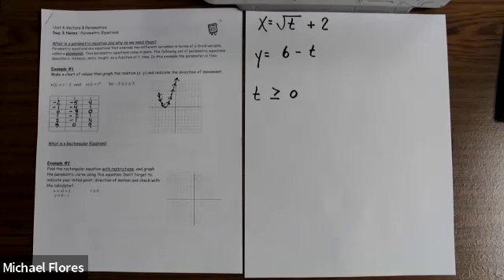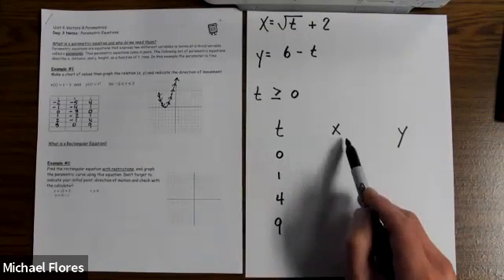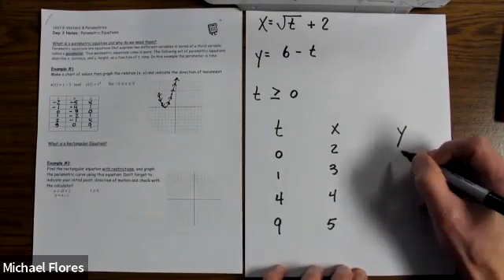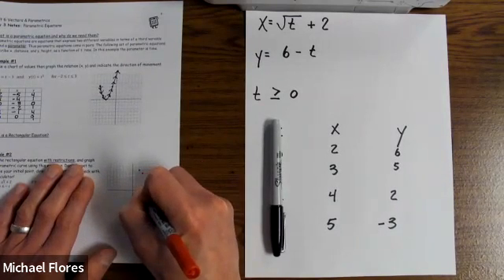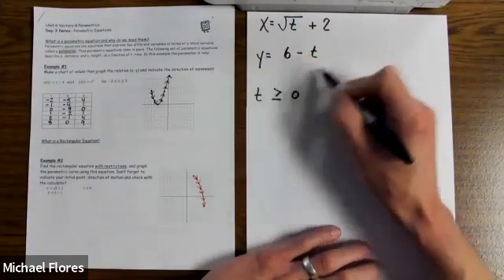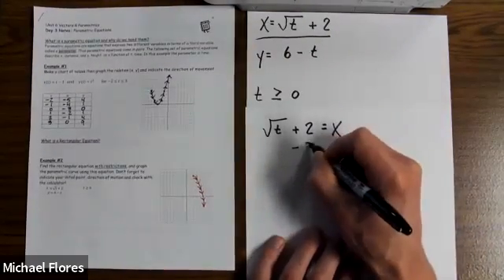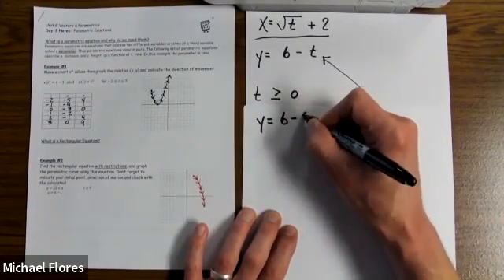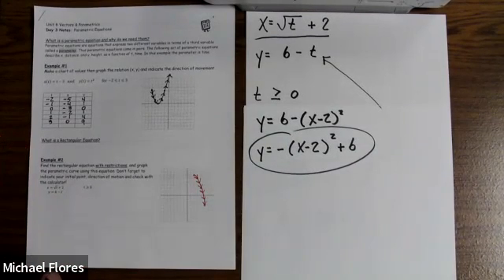day 3 notes example one and two